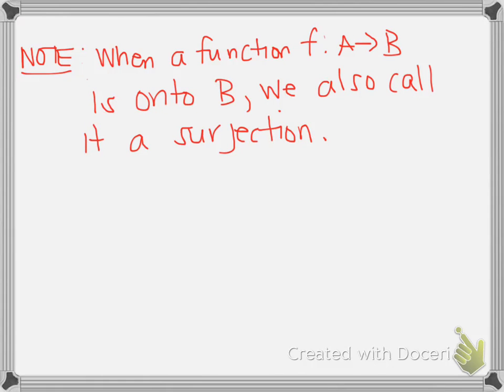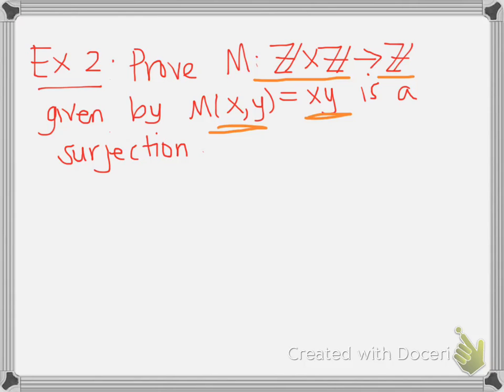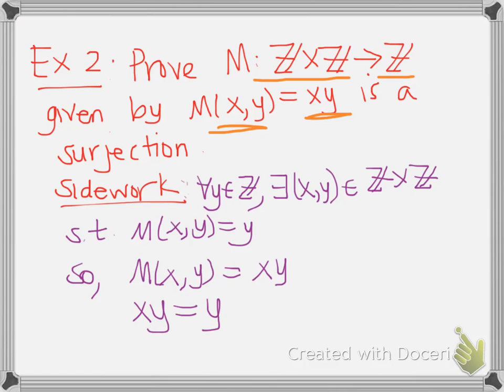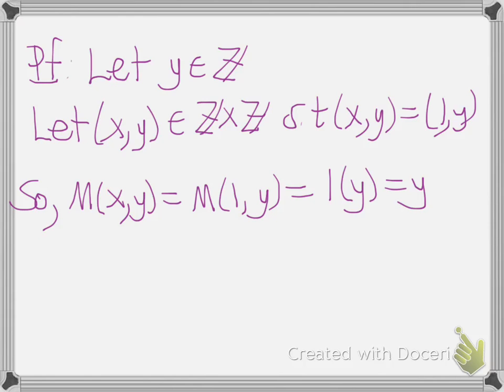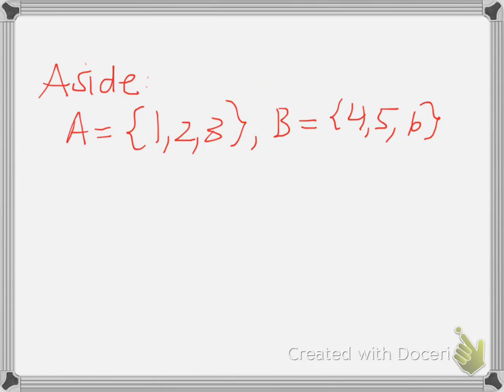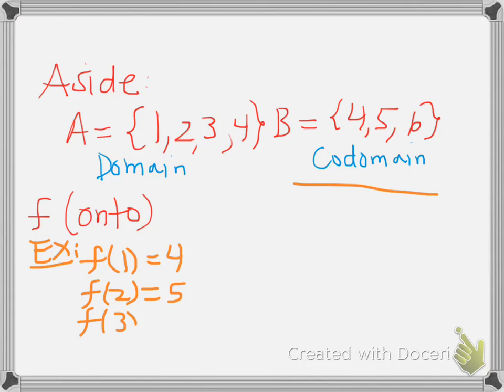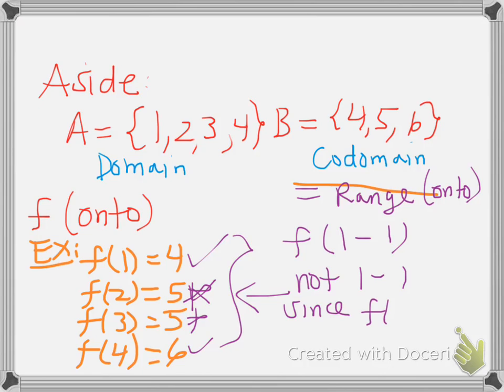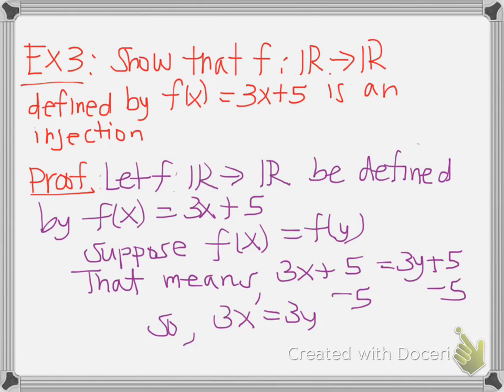SECTION 4.3 part 2 MAT 233 SP15